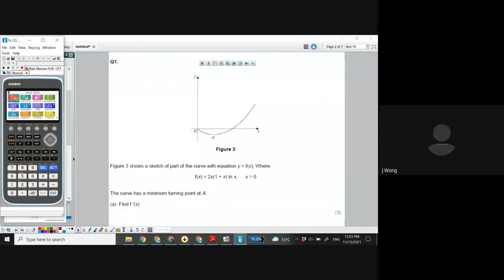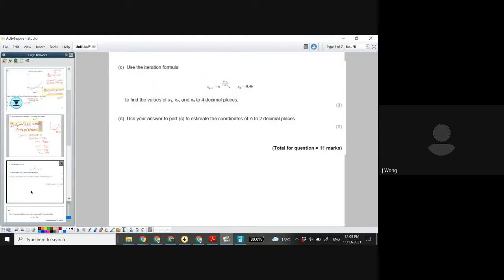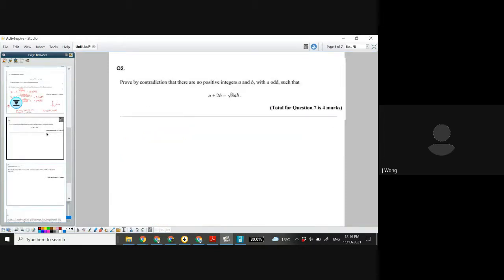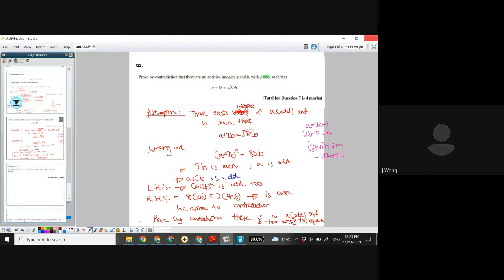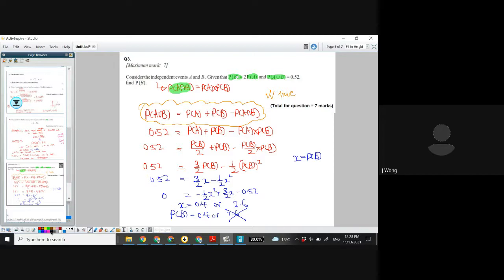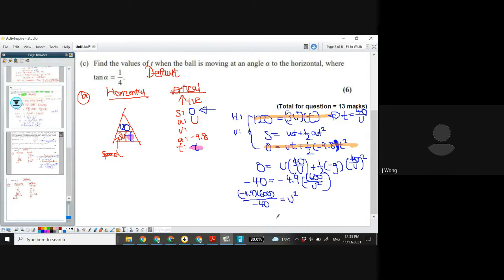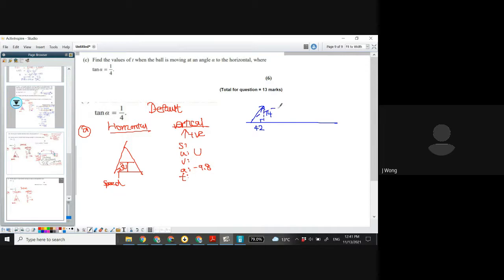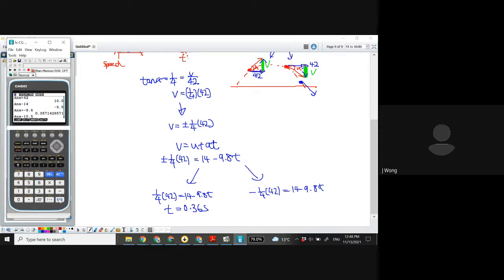Weekly Booklet 8